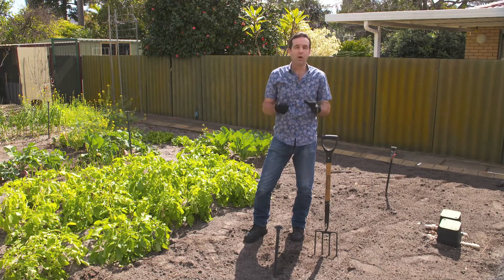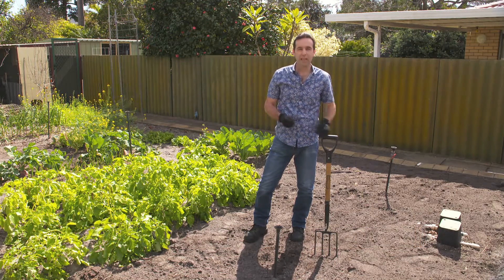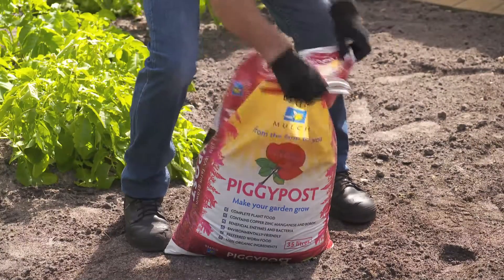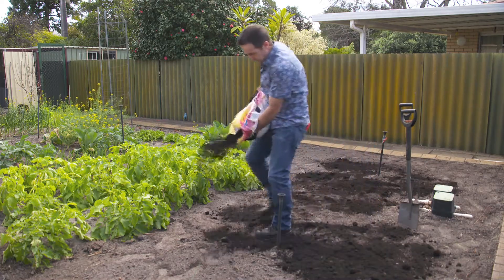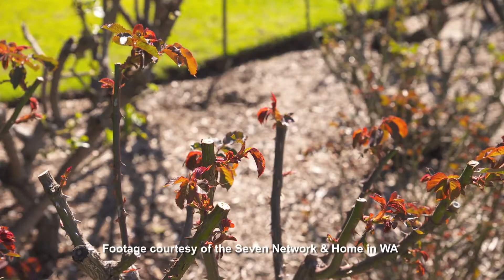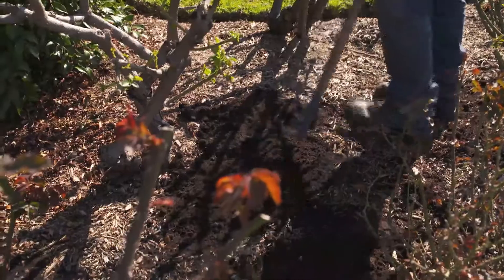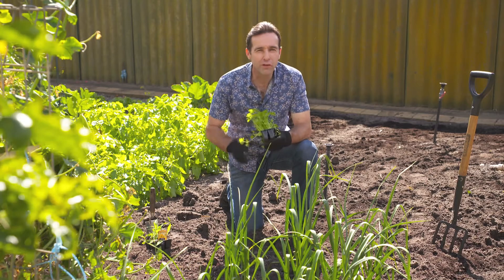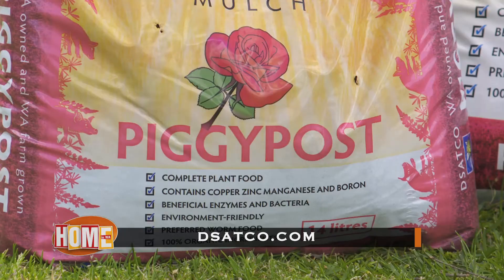DSATCO - Piggy Post EP6 12th September 2020